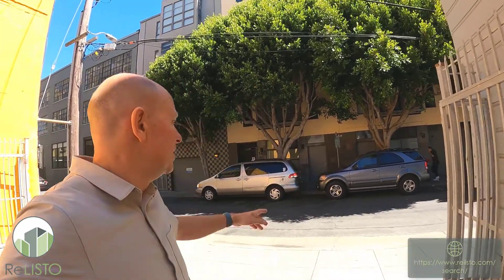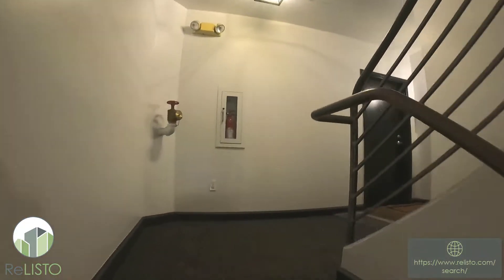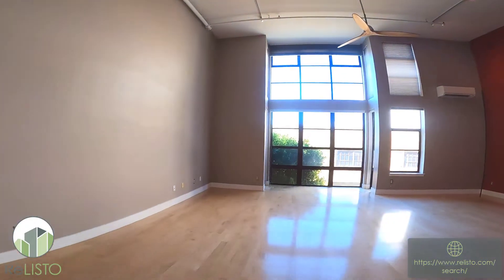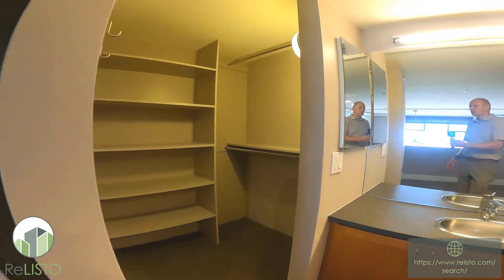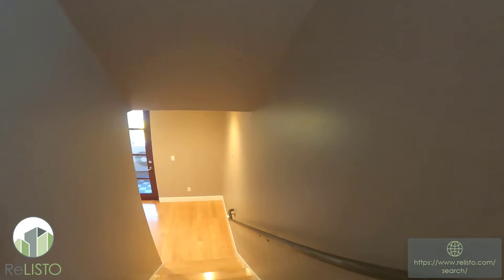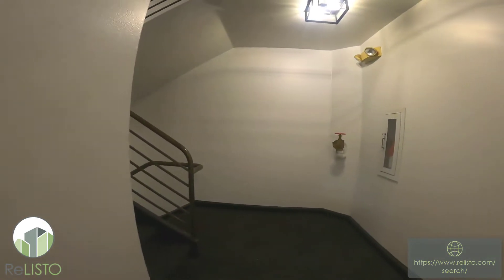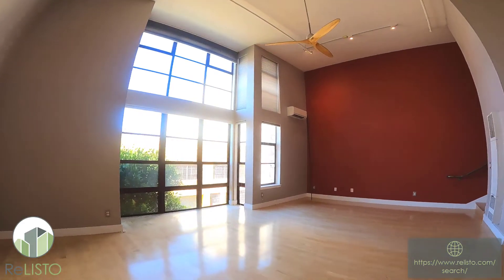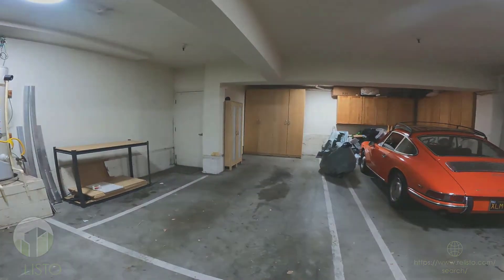111 Gilbert Street, #1, San Francisco, CA 94103 (South of Market) I ReLISTO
For more information regarding leasing at this property please visit us

Landlords in the San Francisco area, are you looking to secure great tenants for your property? We have great tenants looking for properties!

*ReLISTO Residential Leasing and Property Management is a leading provider of the apartment and residential housing in the San Francisco Bay Area. We serve local landlords to lease and manage their properties. We service San Francisco, Tiburon Sausalito, Emeryville, Berkeley, Oakland, Piedmont, Daly City and Burlingame to name just a few.